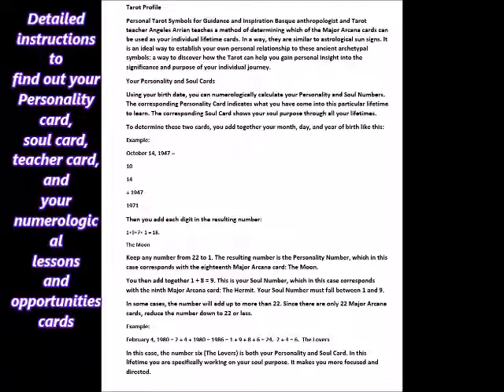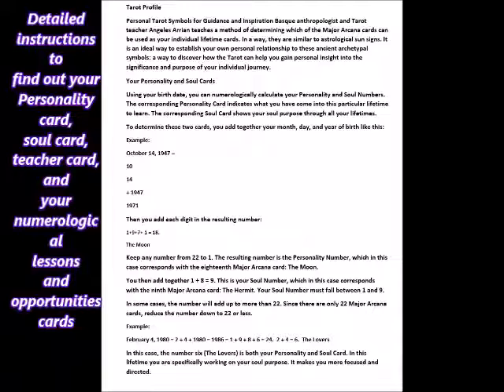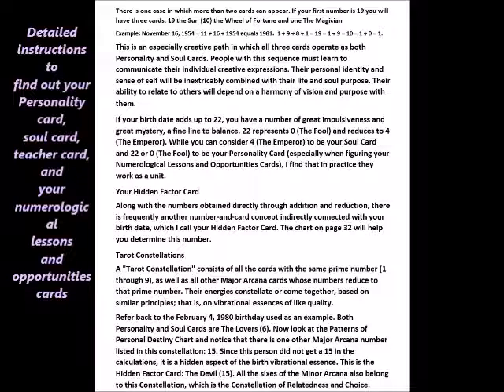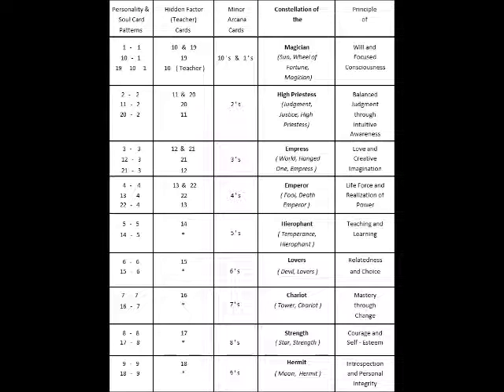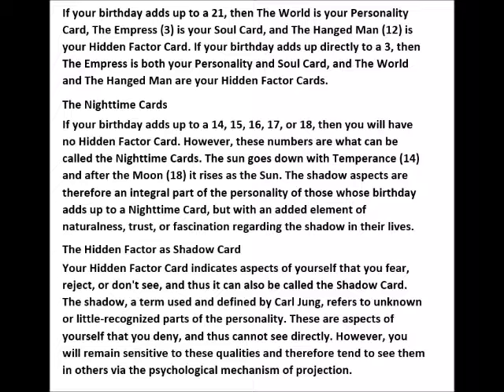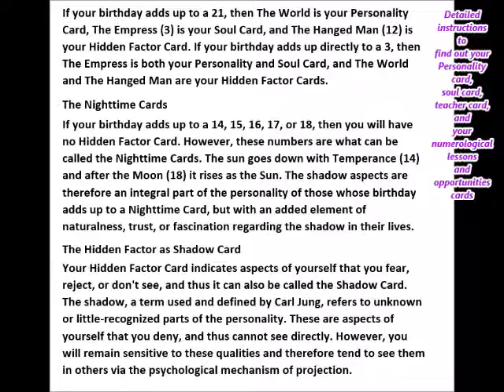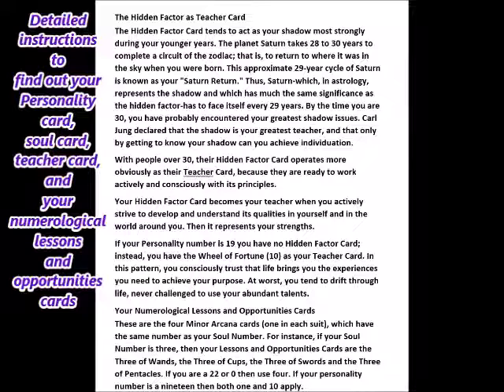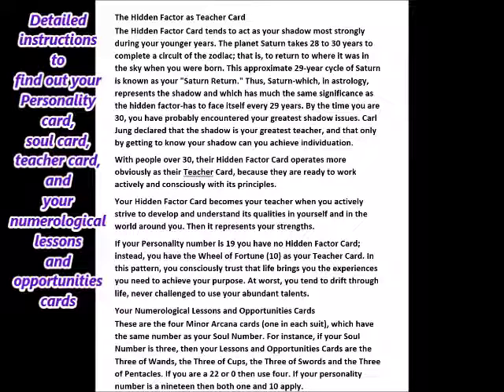detailed tarot instructions for Personality soul teacher and numerological lessons movie 3 3 22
Tarot Profile
Personal Tarot Symbols for Guidance and Inspiration Basque anthropologist and Tarot teacher Angeles Arrian teaches a method of determining which of the Major Arcana cards can be used as your individual lifetime cards. In a way, they are similar to astrological sun signs. It is an ideal way to establish your own personal relationship to these ancient archetypal symbols: a way to discover how the Tarot can help you gain personal insight into the significance and purpose of your individual journey.
Your Personality and Soul Cards
Using your birth date, you can neurologically calculate your Personality and Soul Numbers. The corresponding Personality Card indicates what you have come into this particular lifetime to learn. The corresponding Soul Card shows your soul purpose through all your lifetimes.
To determine these two cards, you add together your month, day, and year of birth. then you add each number in the resulting number until you get a number between 1 and 22.